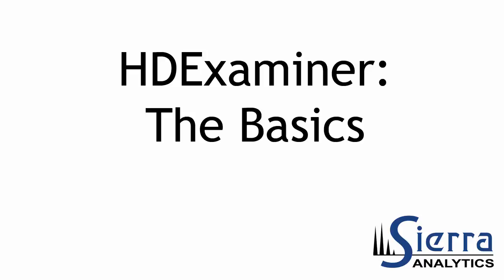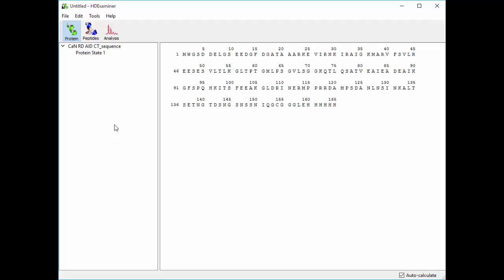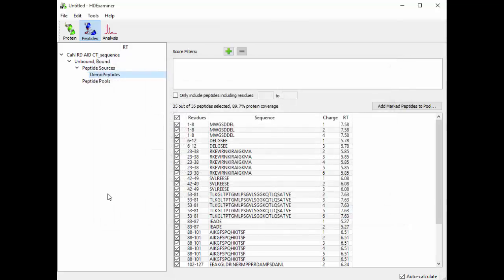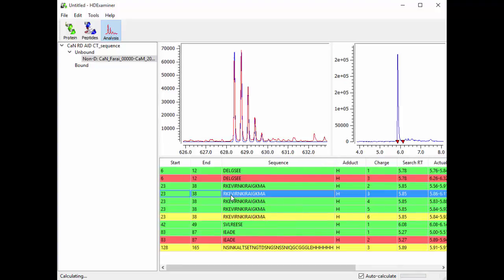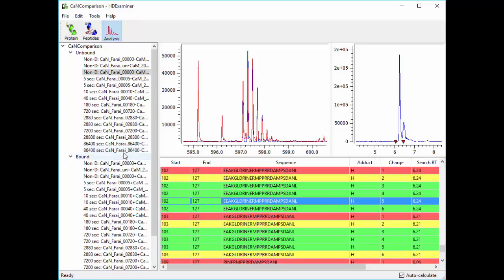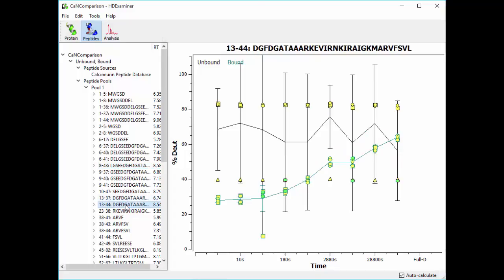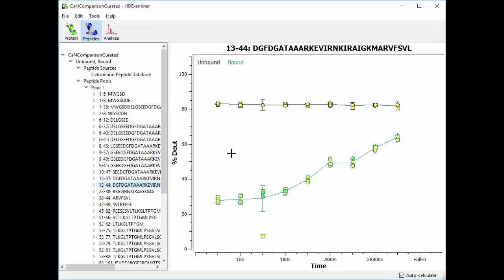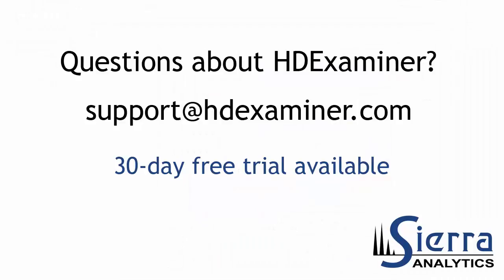HDExaminer: The Basics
HDExaminer is a comprehensive software package for analyzing HD-Exchange mass spectrometry data. This video explains the basics of how to use the software.